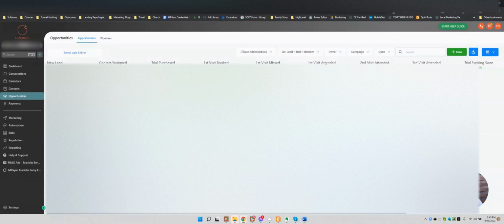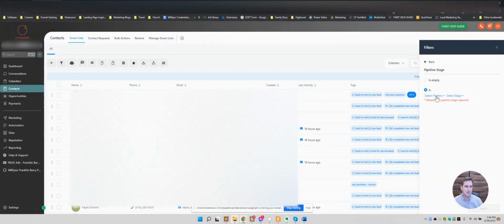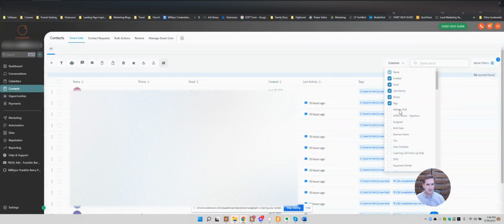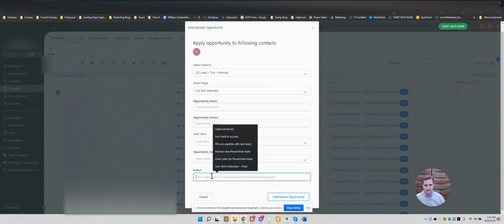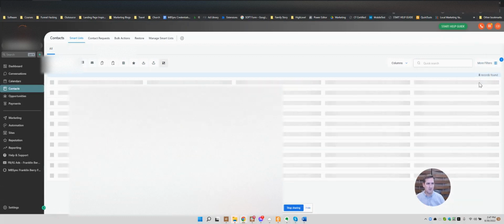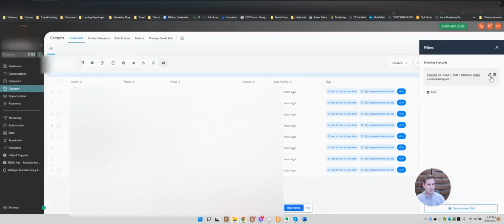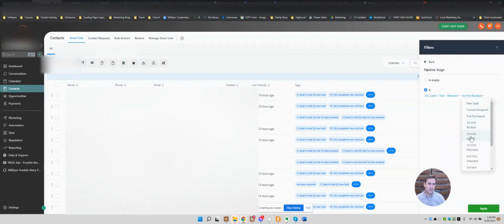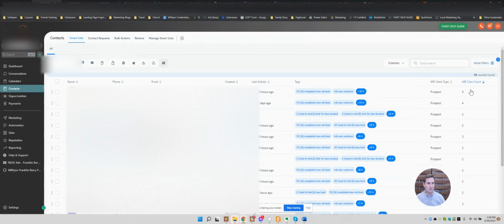Managing Pipeline Opportunities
This video guides a user on fixing sub-accounts and managing pipeline opportunities. It addresses automation issues and updates the rules for qualifying triggers. It instructs the user to use filters in the Contacts section to identify and move contacts to appropriate pipeline stages based on completed classes. The user is advised to select contacts and change their pipeline stages accordingly, with explanations provided. It goes through various pipeline stages, including New Leads, First Visit Booked, First Visit Attended, Second Visit Attended, and Second Visit Completed, ensuring contacts are correctly placed. The instructions are carried out for multiple accounts.